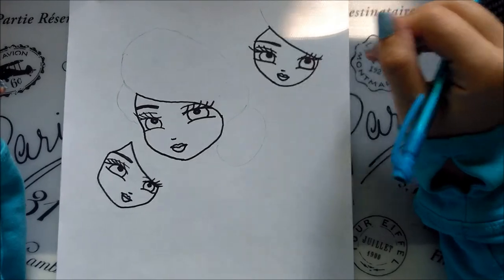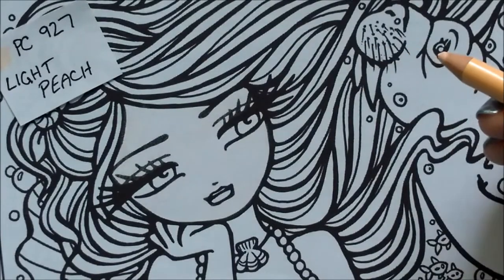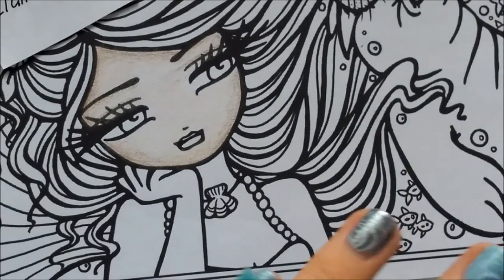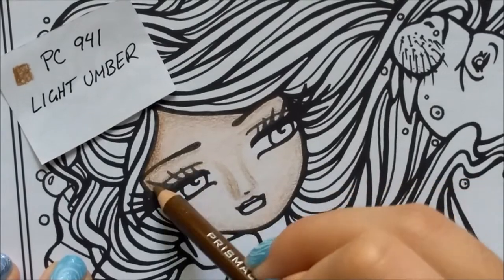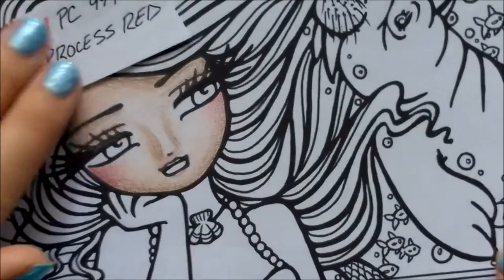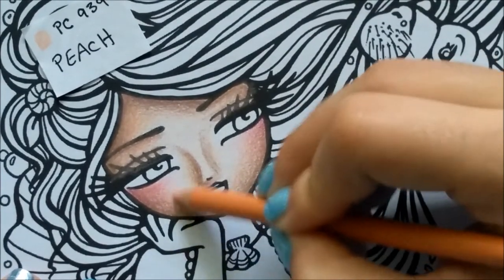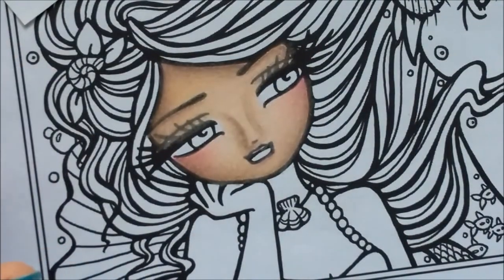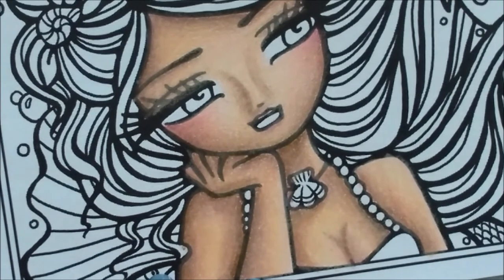ADULT COLORING TUTORIAL - How I add Noses to Hannah Lynn images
Adult Coloring Tutorial on how I add noses to Hannah's images. Wendy's Walrus from Enchanted Faces by Hannah Lynn. Total time coloring - 1 hour.

MEDIUMS USED; Prismacolor Premier Pencils

TITLE/CREDITS
HD Techno Dream Trance - The Sea - Morcheeba (Big Calm)

Song #1
Title: Felicity